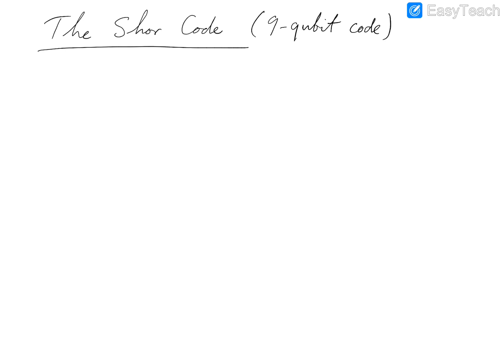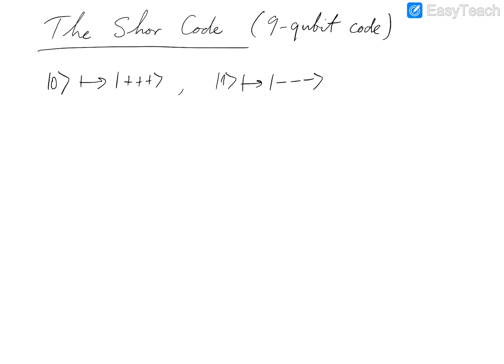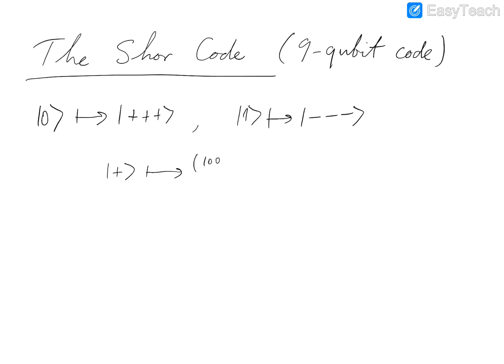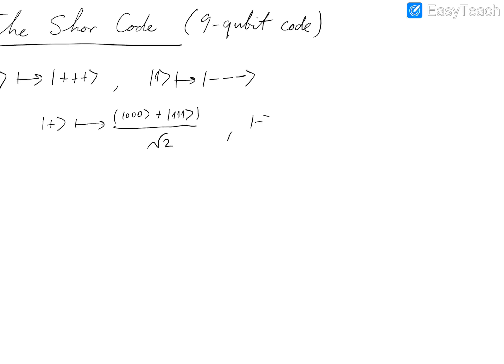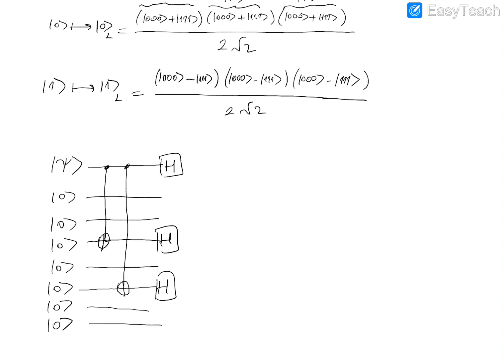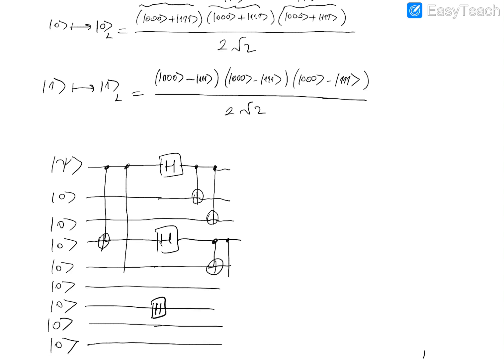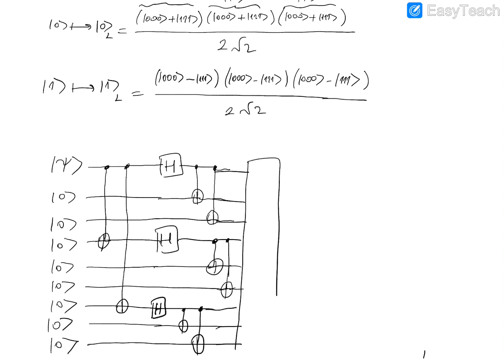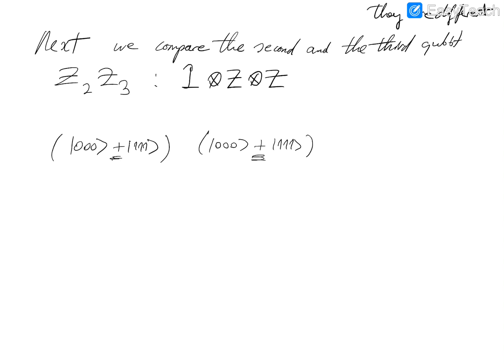QC Theory Lecture 26 Quantum Error Correction (Part III: 9-qubit Shor code)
This is the final video on QEC. Around 4:18 I say "decoding", but it should be "encoding". So we draw the encoding part of Shor's code.